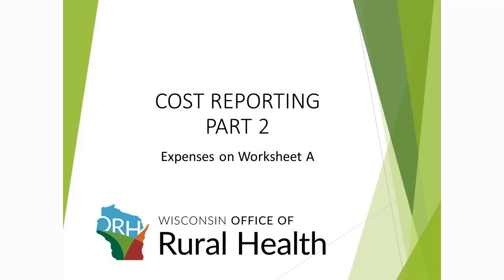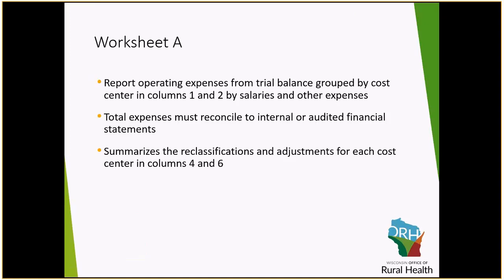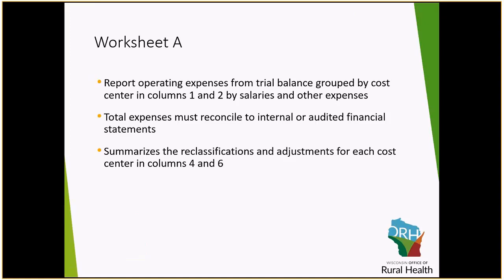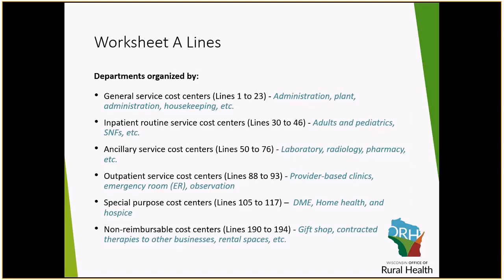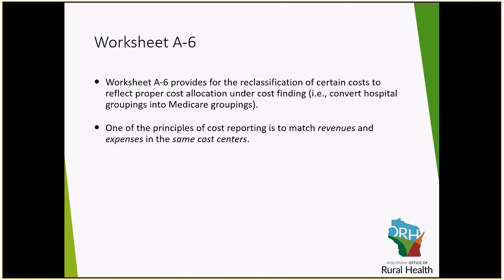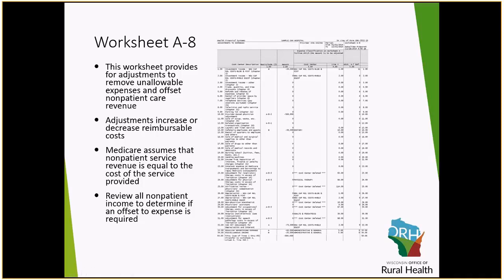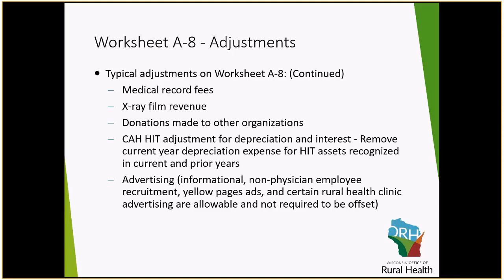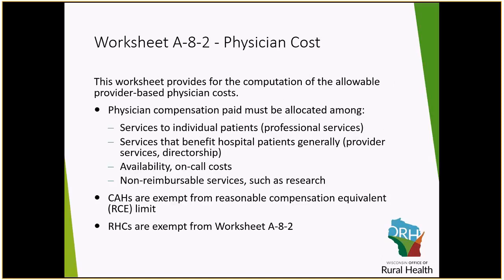WORH Video Part2: Expenses on Worksheet A